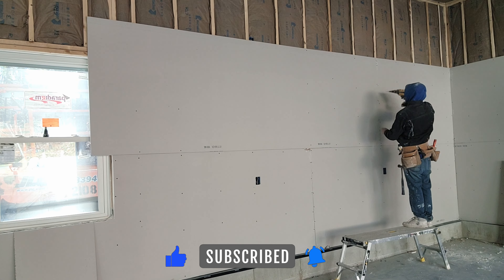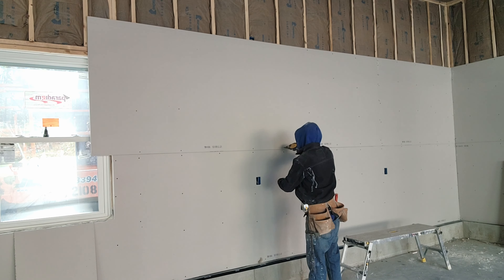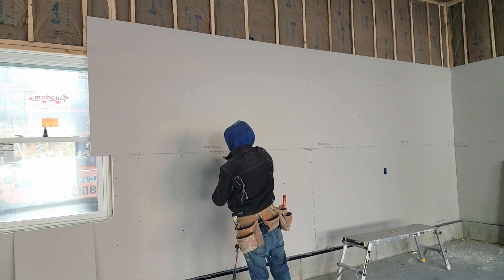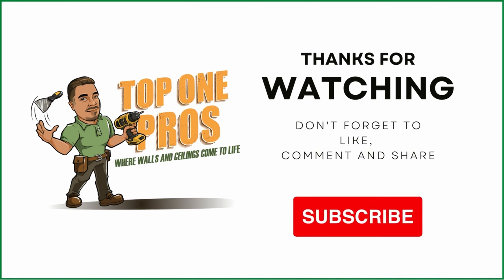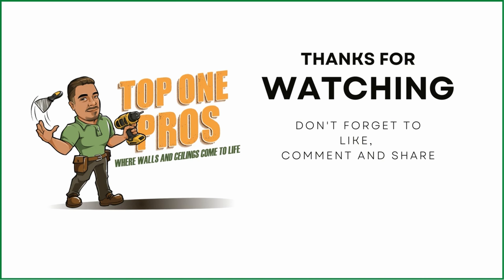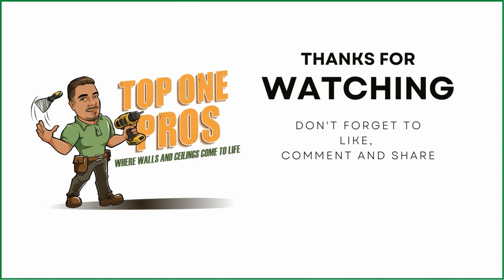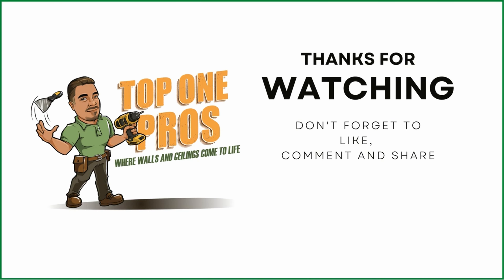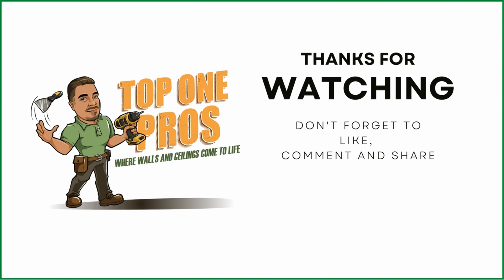Behind the Scenes: Our Drywall Installers Method At Westhampton, Ma Part 6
In this drywall installers video, we show you the Behind the Scenes: Our Drywall Hanging Method At Westhampton, Ma Part 6. This method is simple, fast, and works for any size project. So if you're looking for a way to quickly and easily hang drywall, watch this video and learn how to do it!